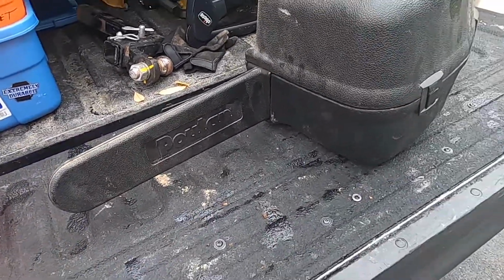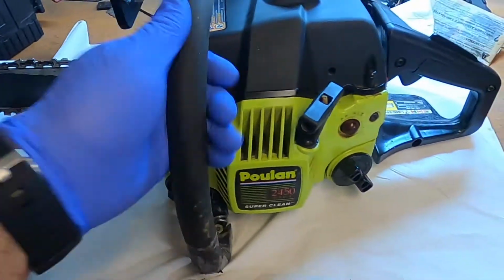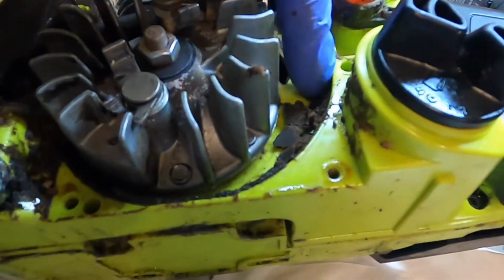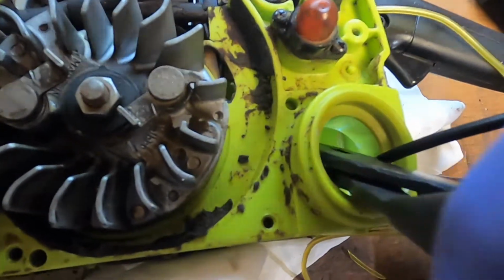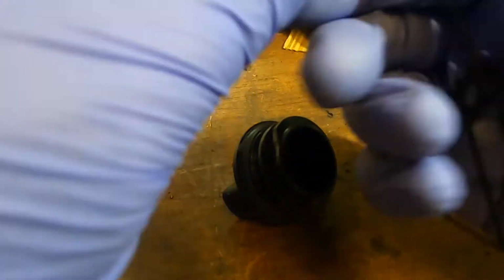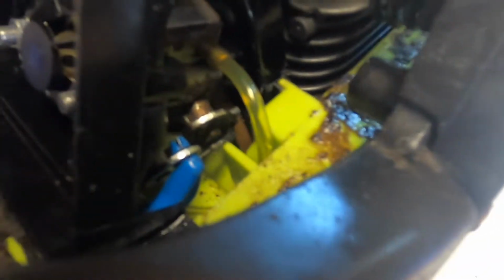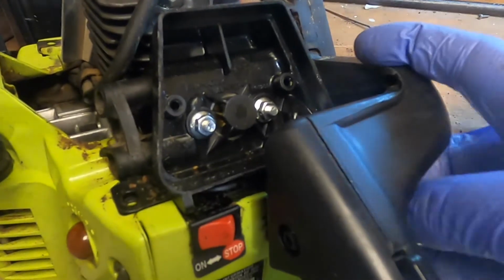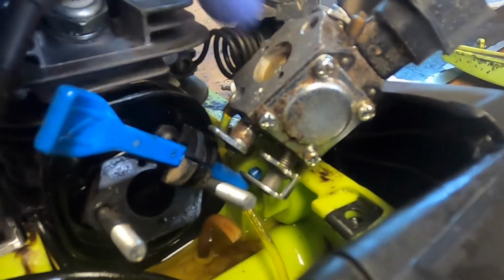Free Poulan 2450 Chainsaw. Will it run? Part 1/2. 2.3. C.I. Super Clean 18" Bar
I acquired this saw on Craigslist for free knowing it needed some work.  Lets try to get it running.